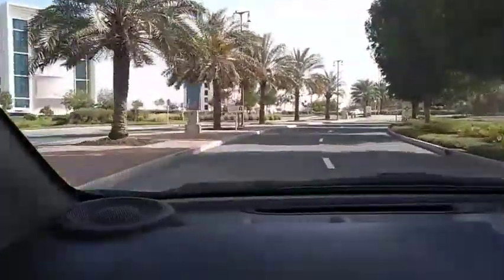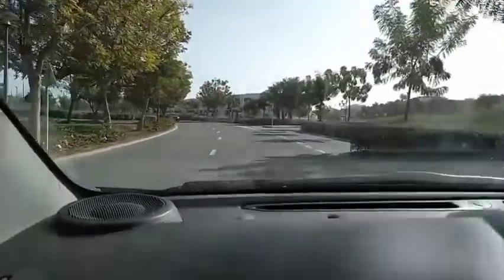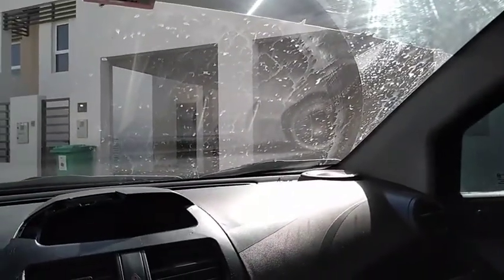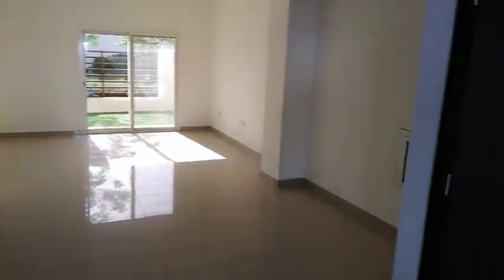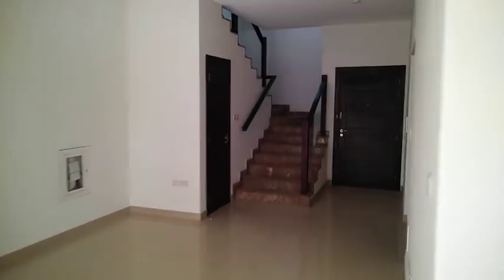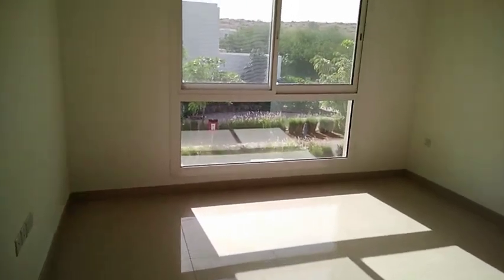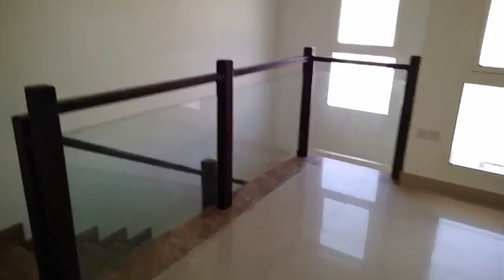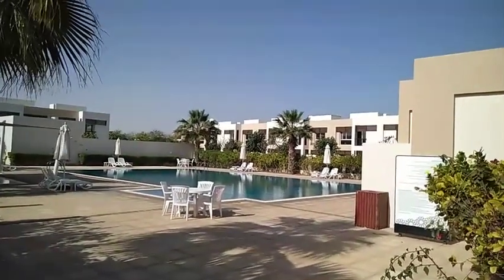Flamingo Townhouse, 3BR-Rak Properties